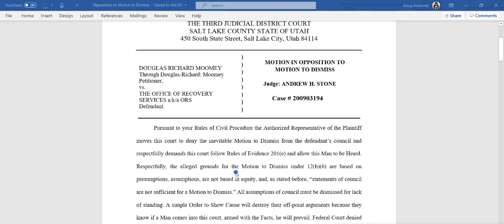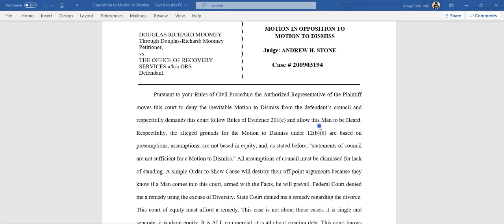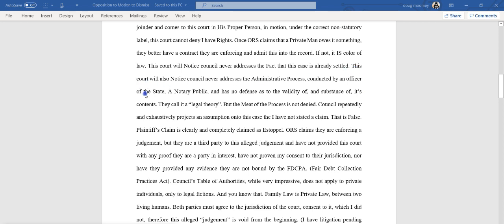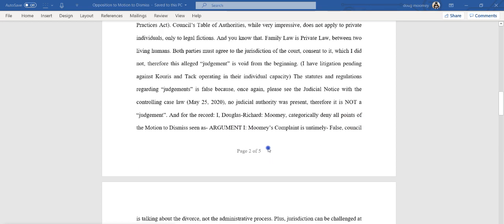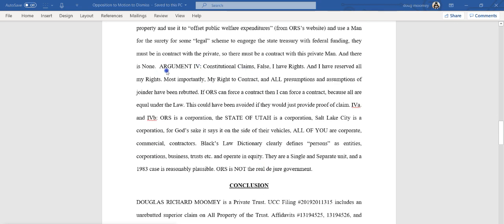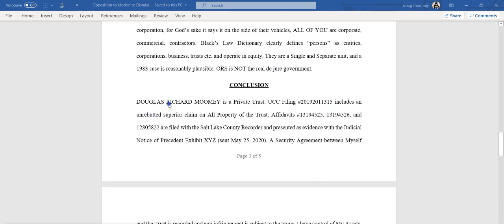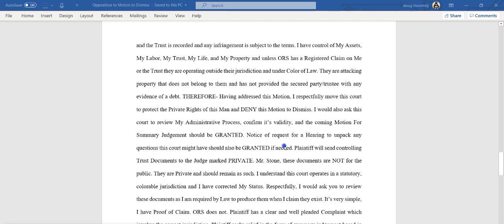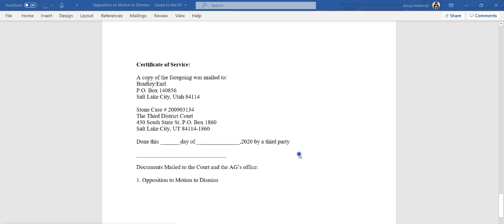Motion in Opposition to Motion to Dismiss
I have rebutted all of their presumptions and   sent the judge my trust docs.